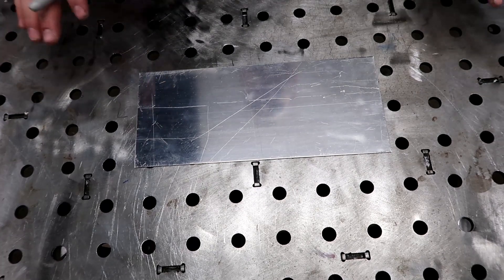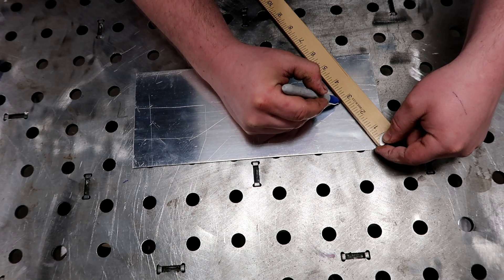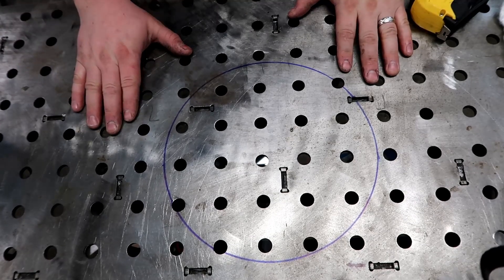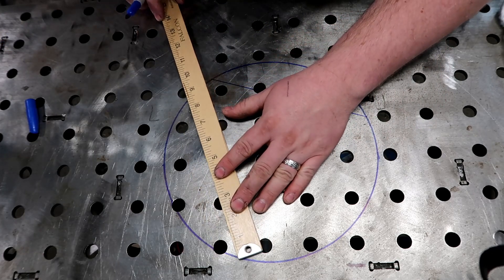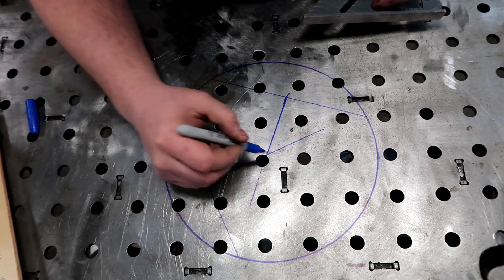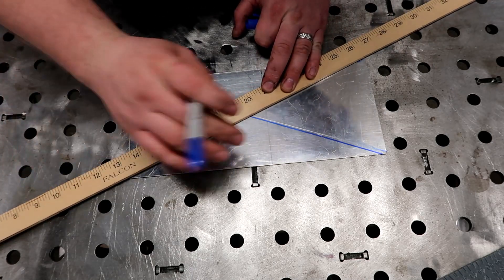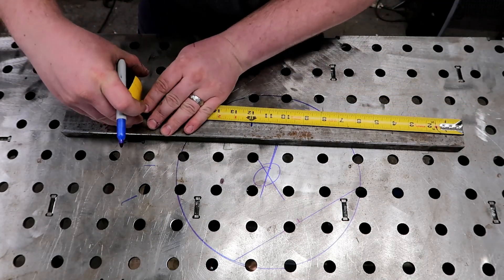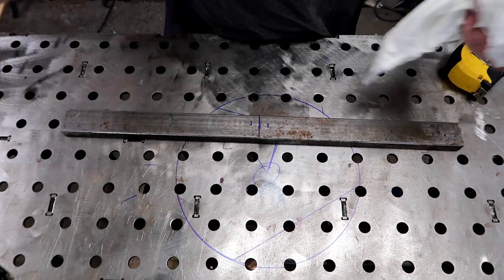4 Ways To Find The Center of your ( Fabrication Project)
4 measuring hacks to find the center of your project with the least amount of math.